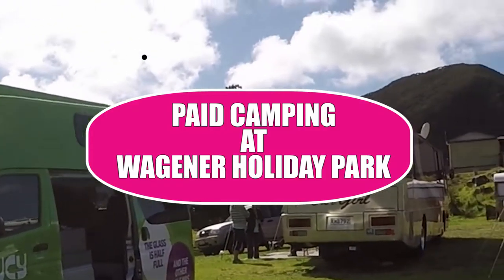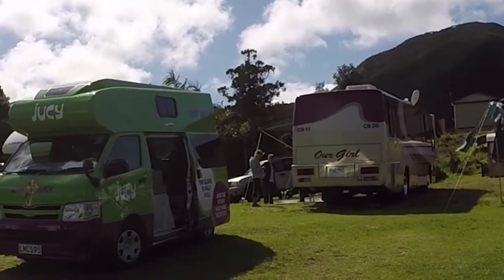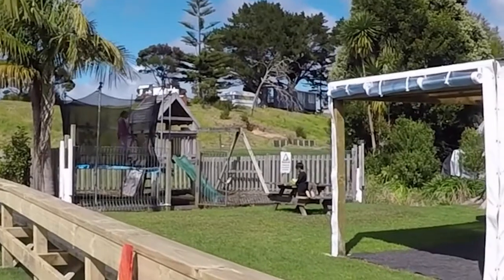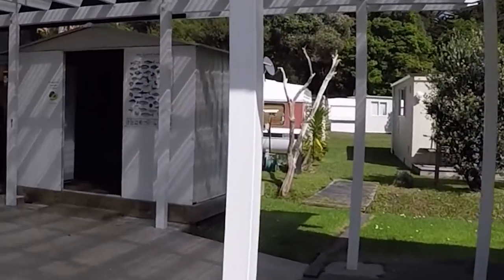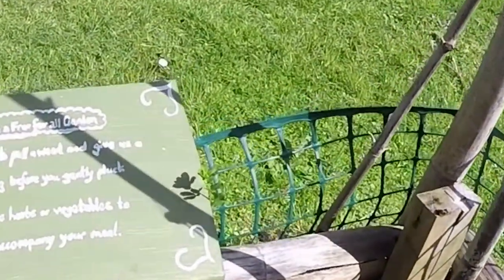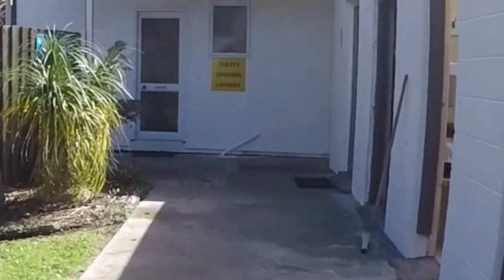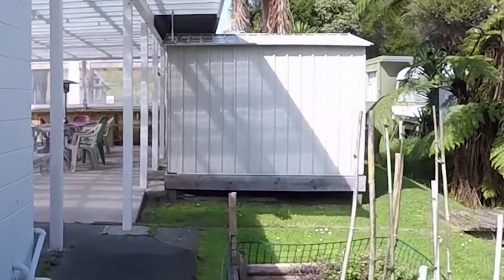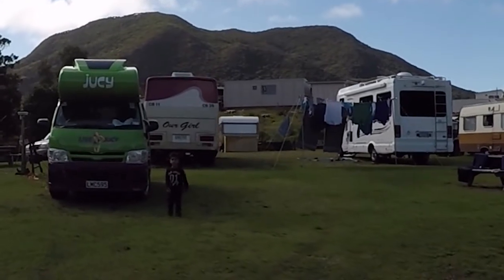Wagener Holiday Park Reviewed by The Flip Flop Family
We travelled around New Zealand for 1 month with our 2 young kids in a Jucy Campervan from North to South Island. We stayed at both freedom and paid camp sites and wanted to share our reviews with other travellers.

We used great apps including Rankerz and Camper Mate to find places to sleep each night and the written reviews were very helpful. But most of the time, we wanted to physically see where we were headed to, so this is for the people who think like us!

Hope you find our reviews helpful, there are loads more on our channel.

**CLICK LIKE IF YOU ENJOYED WATCHING ;-)**